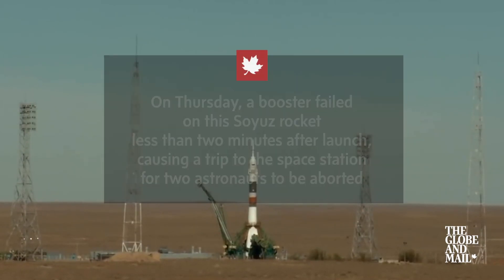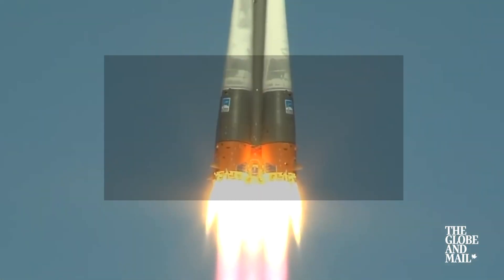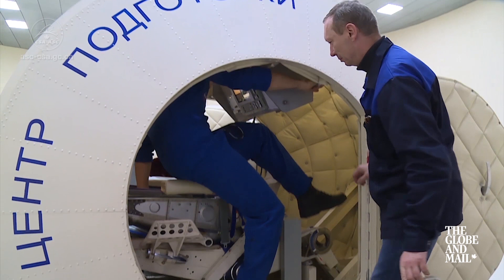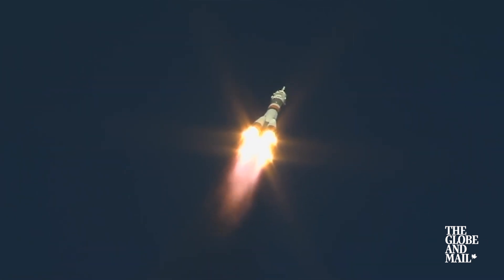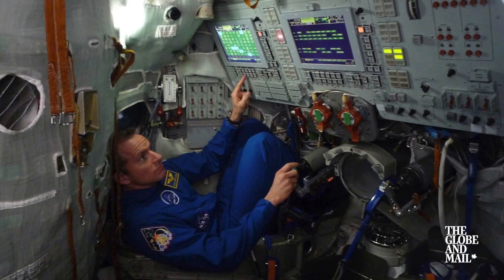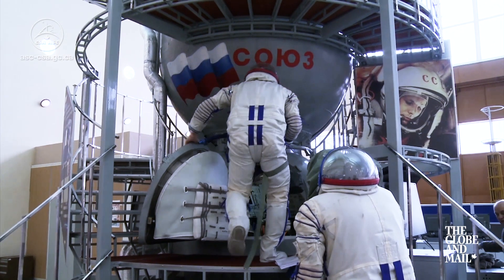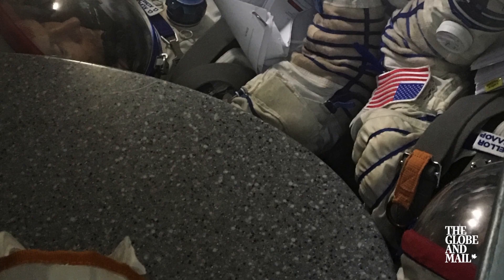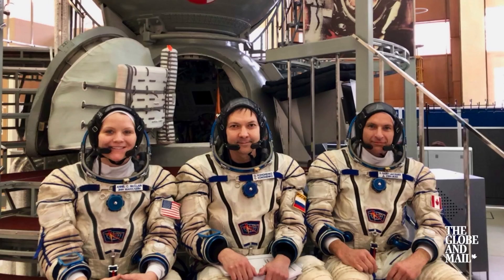Canadian astronaut David Saint-Jacques describes learning to fly in a Soyuz rocket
David Saint-Jacques is a Canadian astronaut scheduled to fly to the space station aboard a Soyuz rocket later in the year. But on Thursday, a Soyuz went wrong soon after launch, causing the mission to be aborted. Saint-Jacques describes the intensive training process that goes into learning to fly the Soyuz.